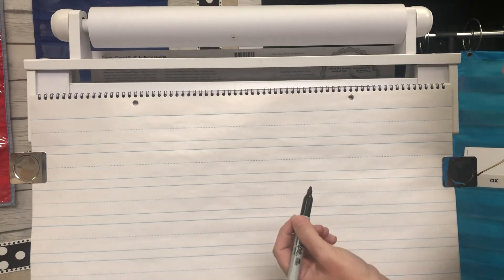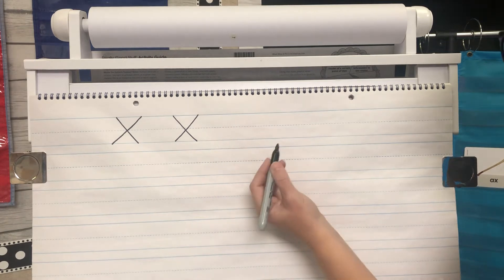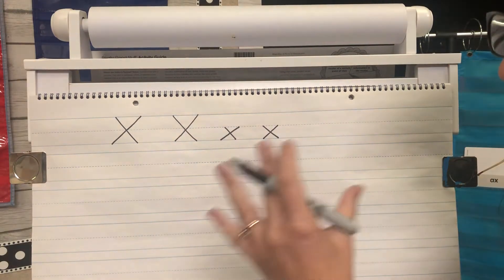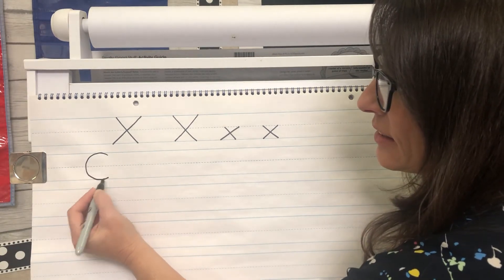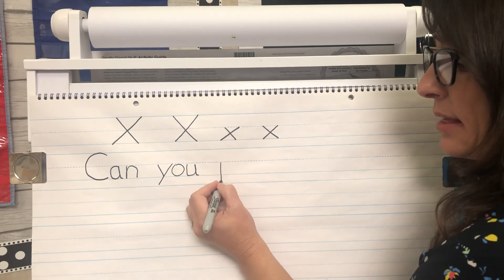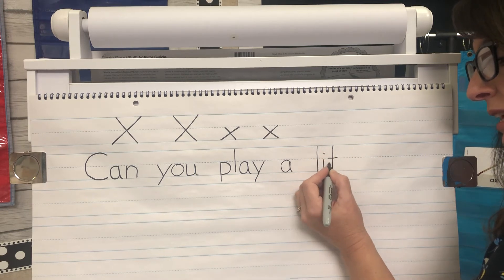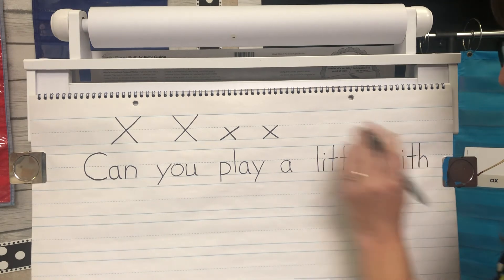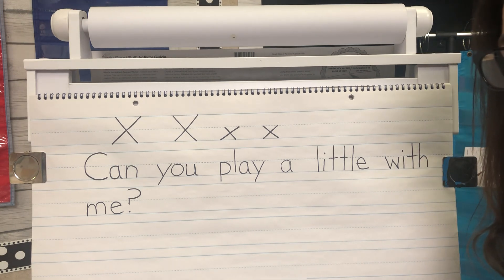Xx, play, little